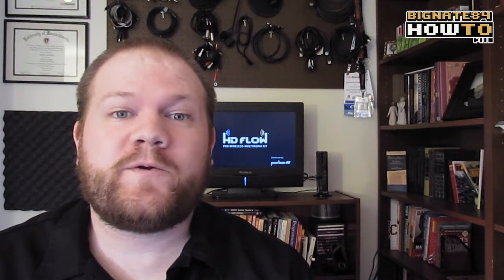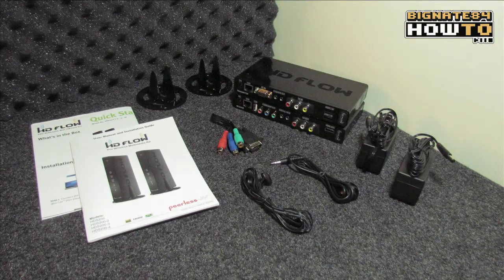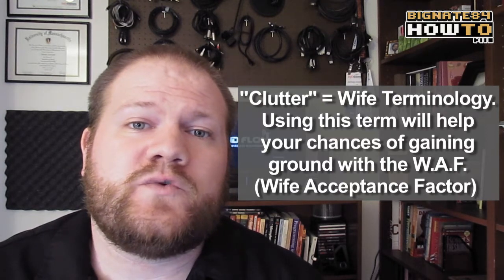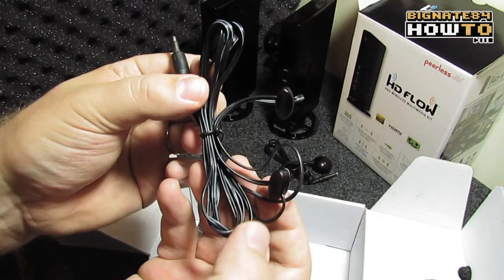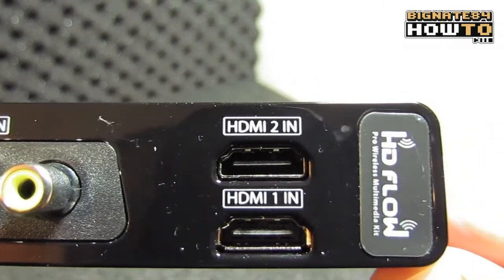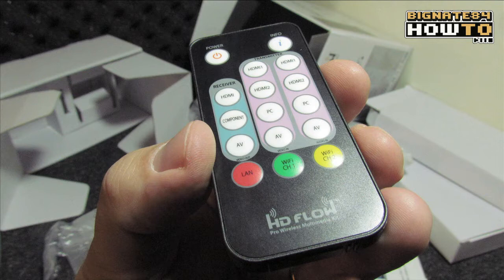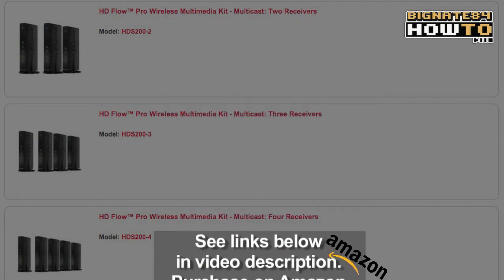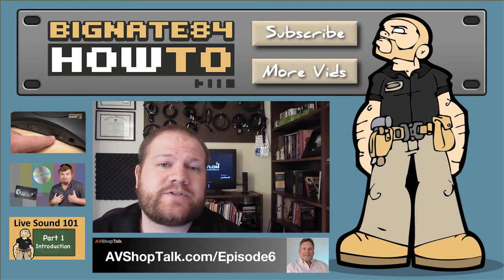How To Send HDMI Over 100 Feet With No Wires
- This is an unboxing of the HD Flow Pro Wireless Multimedia Kit by Peerless-AV.  This product is a wireless HDMI extension kit that supports HDMI plus a number of other video formats and up to four end points depending on what version of the kit you get.

Peerless-AV HD Flow Multimedia Kits